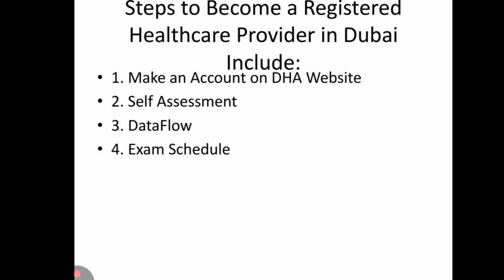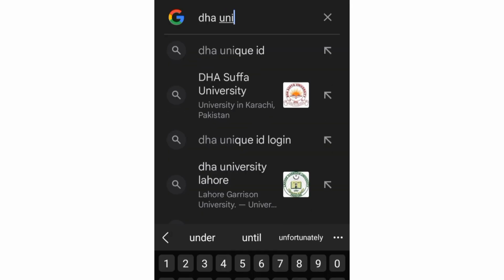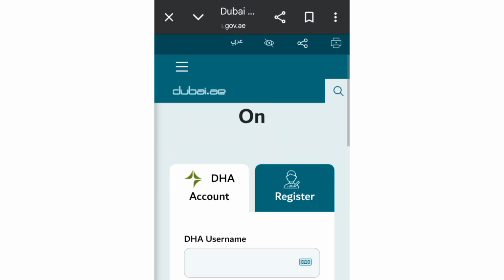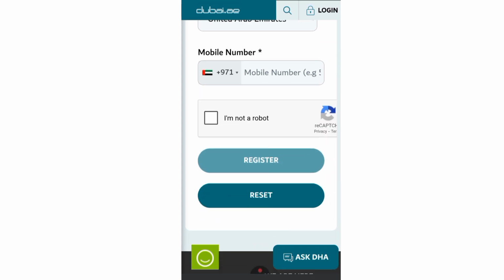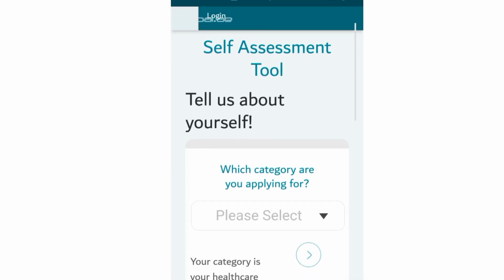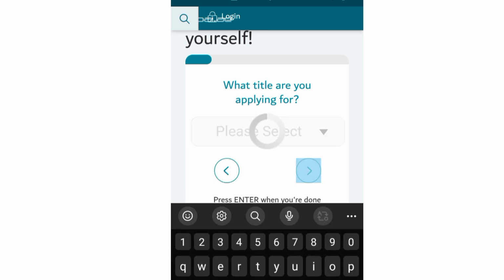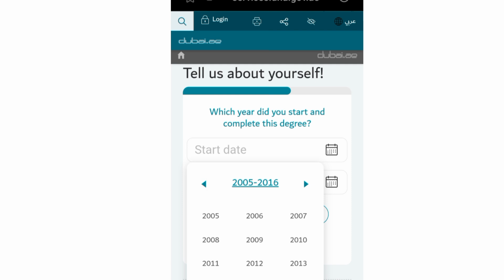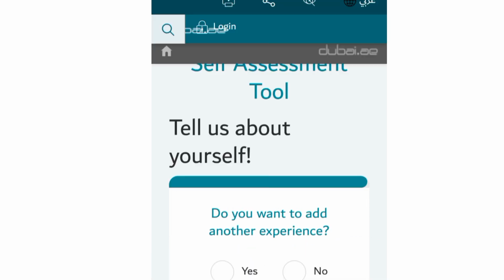DHA License Process for Healthcare Professionals | DHA Exam Guide 2026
Are you a healthcare professional who wants to work in Dubai? In this video I explain the complete DHA license process step by step for doctors, physiotherapists, nurses, and other healthcare practitioners.

The Dubai Health Authority (DHA) license is required for all healthcare professionals who want to work in Dubai hospitals or clinics. In this guide you will learn the full DHA exam process, registration steps, required documents, and how to start your healthcare career in Dubai.

This video will help you understand:
• DHA license process for healthcare professionals
• DHA exam registration process
• Dataflow verification and eligibility
• How to work in Dubai hospital
• DHA license requirements for physiotherapists, doctors, and nurses

Watch till the end so you don’t miss any important step in the DHA licensing process.

✅ Covered in this video:
🔹 How to create a DHA account,  how to generate unique id
🔹 Self-Assessment process
🔹 DataFlow verification & fees
🔹 Exam scheduling
🔹 DHA licensing tips for 2025
🔹 coaching & resources for Gulf license exams